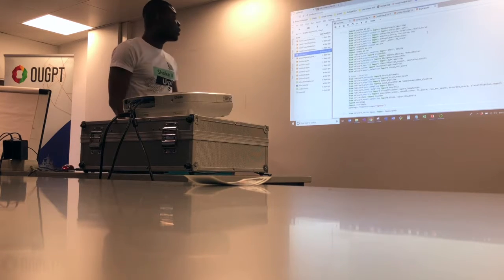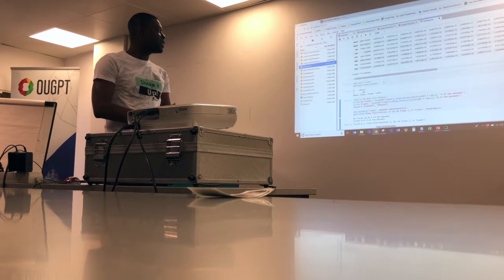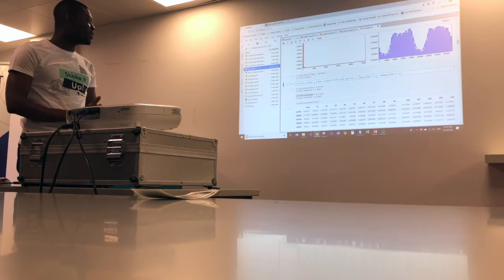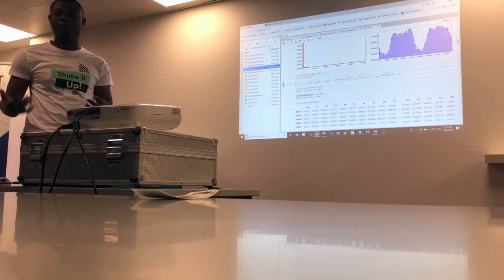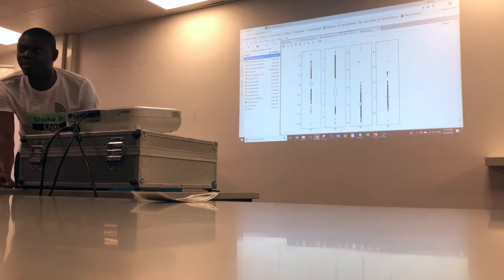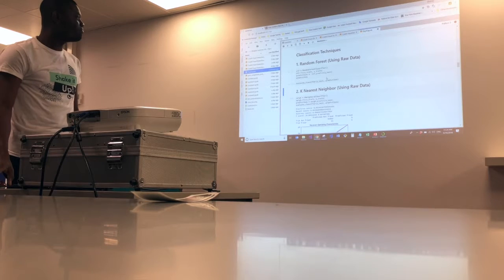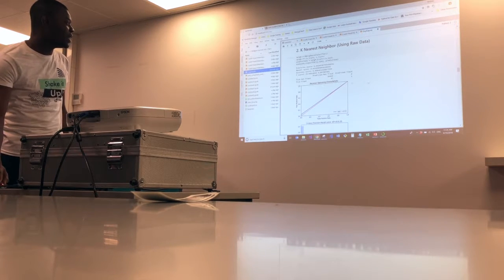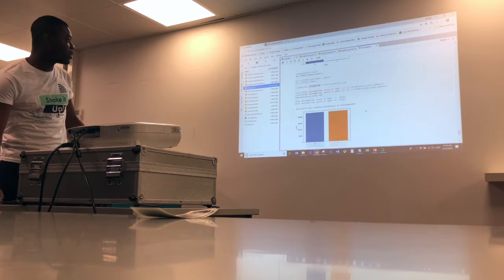Team #1 - Red ML Lab